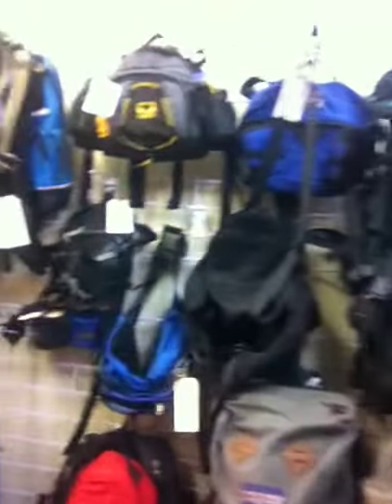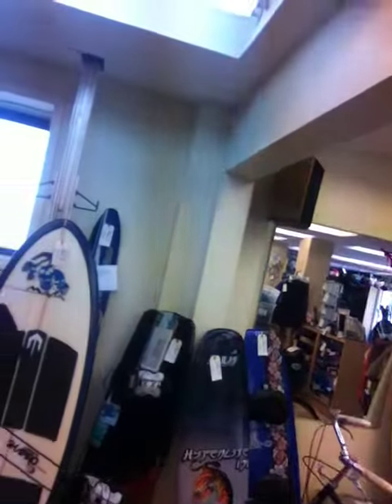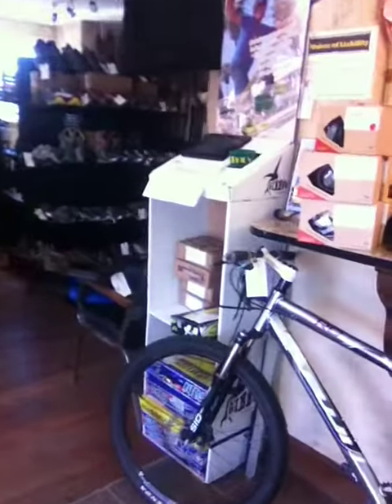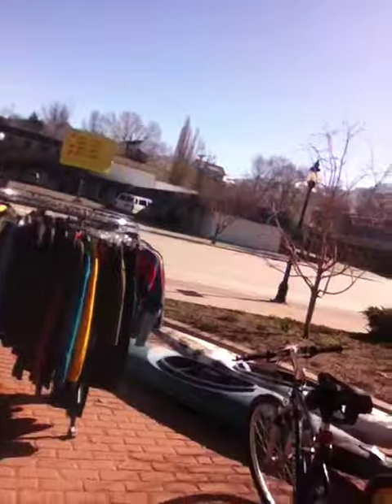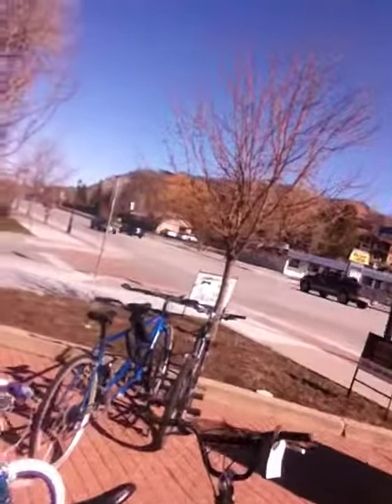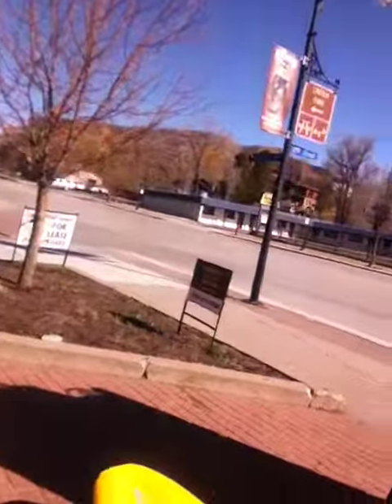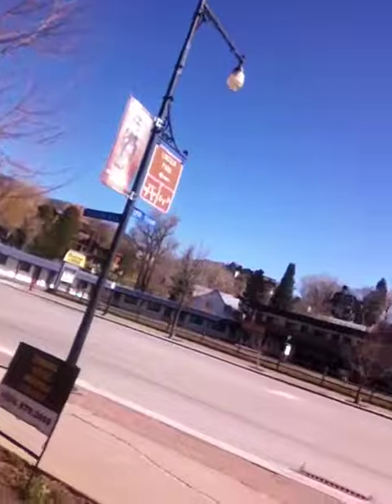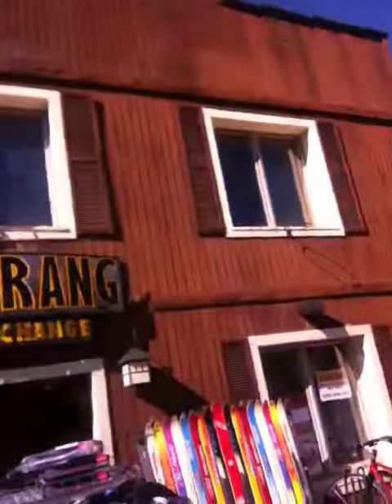Tour of the store 4-28-11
Selection of the gear we have...kayaks, wet suits, wake surfers, wake boards, bikes, long boards, backpacks, dry bags, masks, snorkels, roller blades, pads, to name just a few